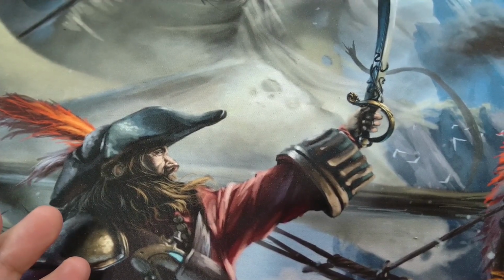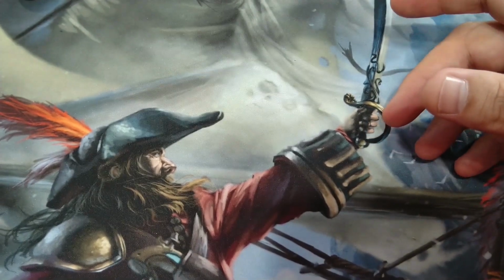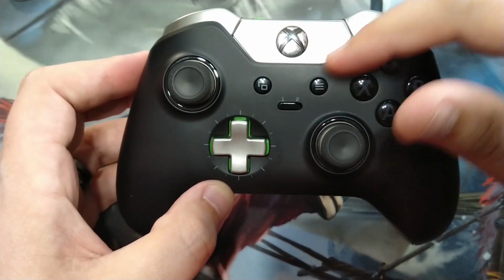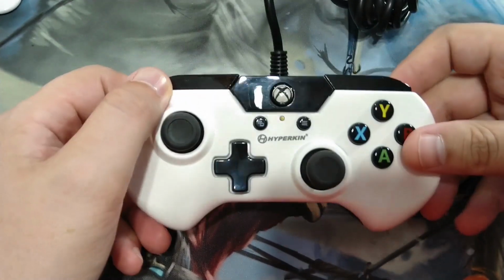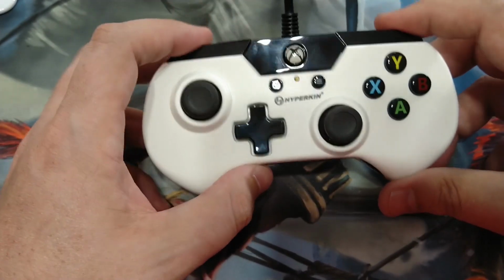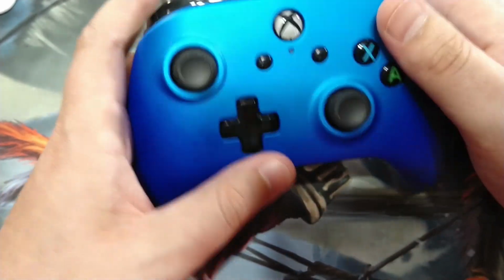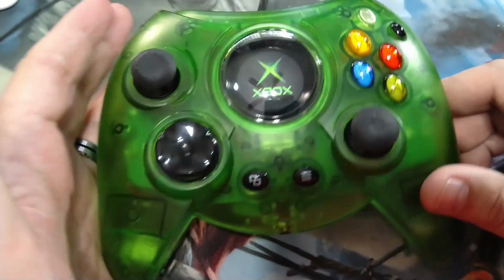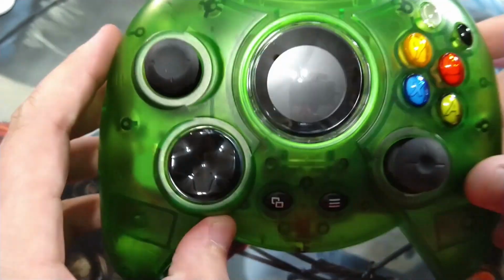The 6 Great Xbox One Controllers - Red Bandana Gaming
Logan's top 6 picks from his personal collection of Xbox One controllers. See which ones he thinks are worth buying.